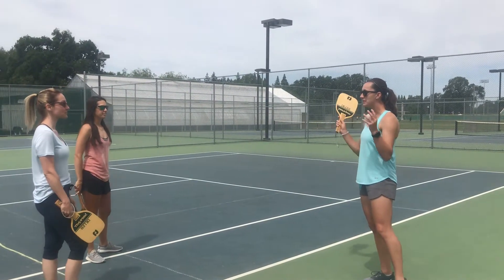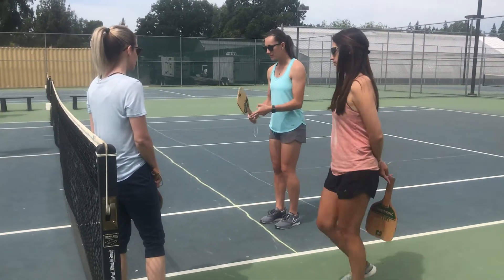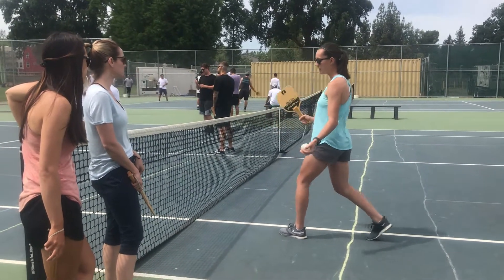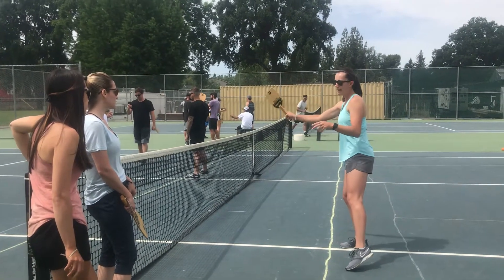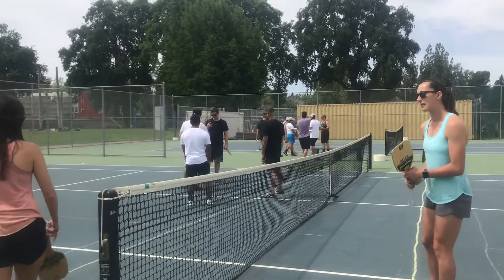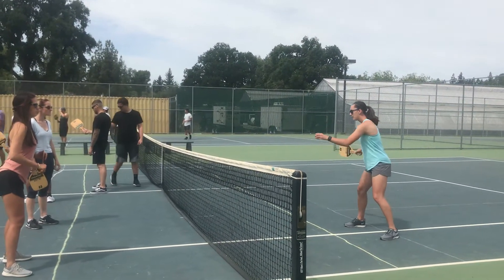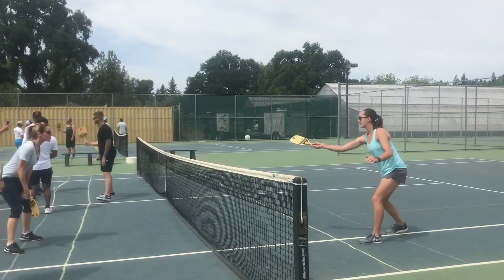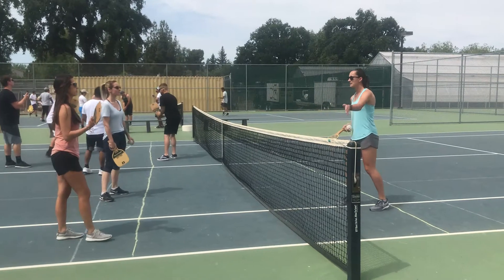Pickleball Lab 2